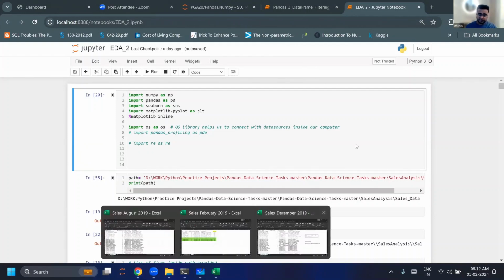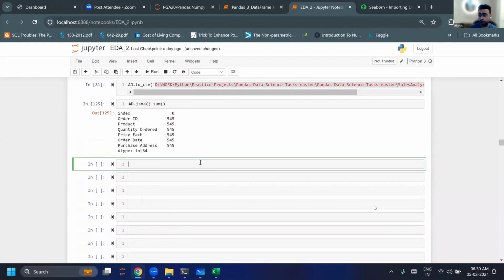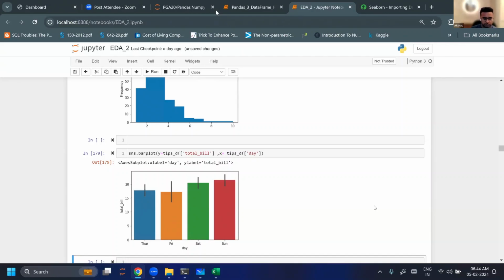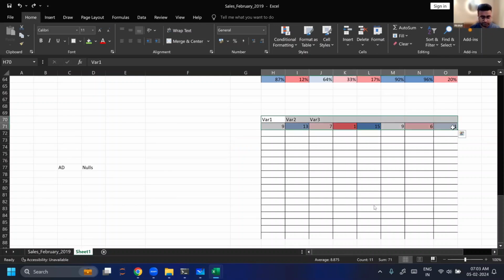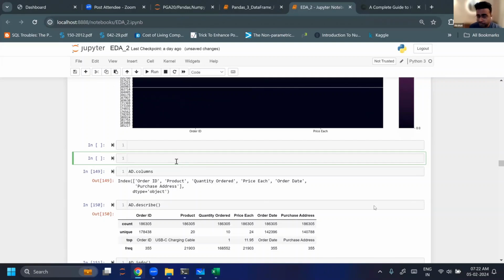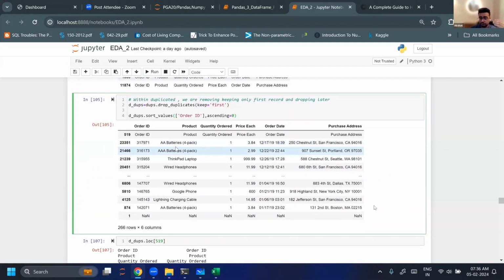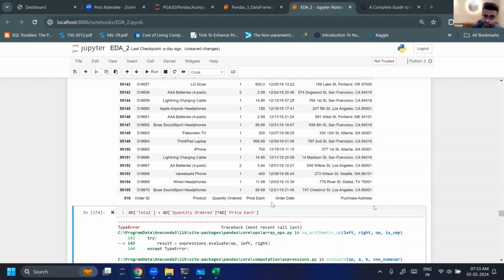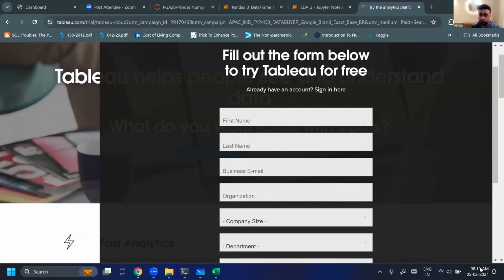Sales Analysis with Pandas (Real world problem)- Exploratory Data Analysis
Sales Analsis (EDA)

We are having a hypothetical compnay which is in to Retails business majorly deals in electronics
Sales data is in excel sheets available to use , for each month of 2019
Each excel sheet contain 1 month of sales or transactions

Challenges
 * Biggest challenge  (Data is available in different files)
 1 Missing values
 2 Duplicate Data
 3 Data type issues
 4 Logical issues
 5 Noisy data - Invalid values